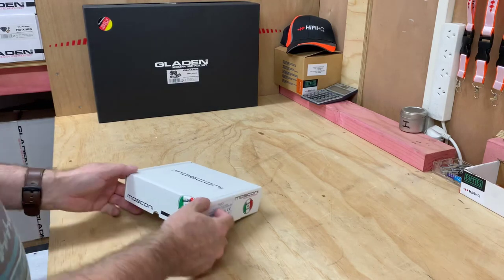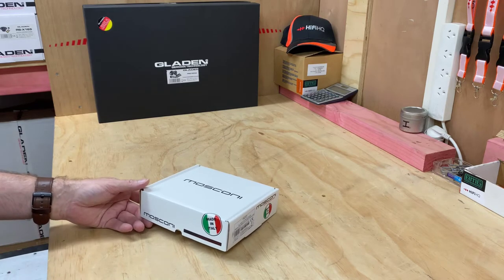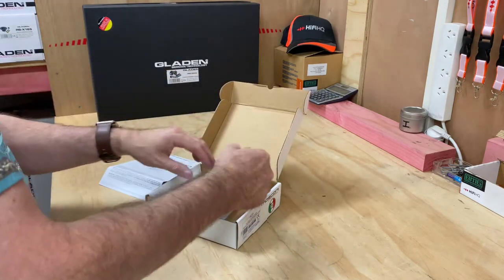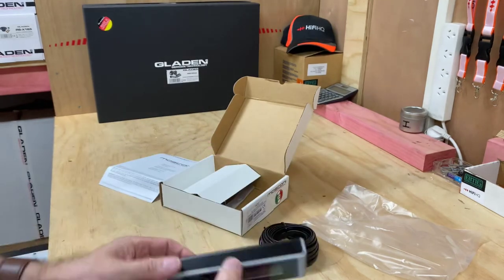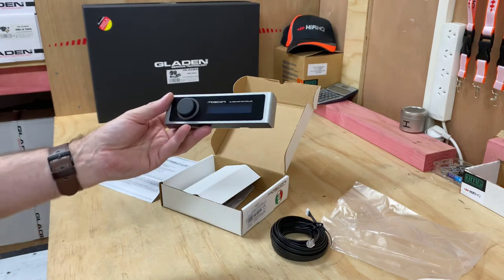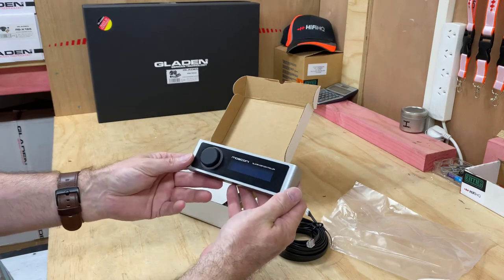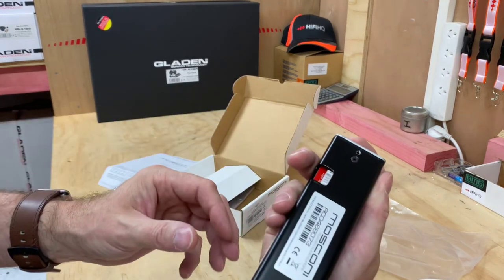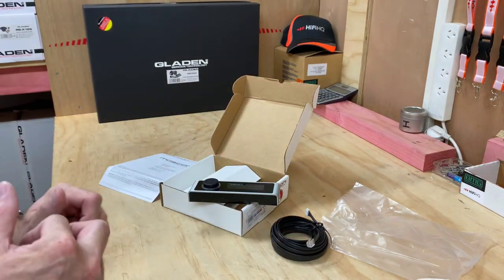Unboxing Mosconi DSP-RCD External Display/Controller